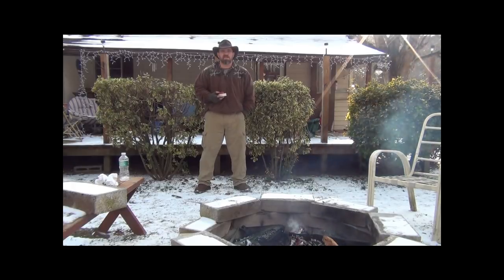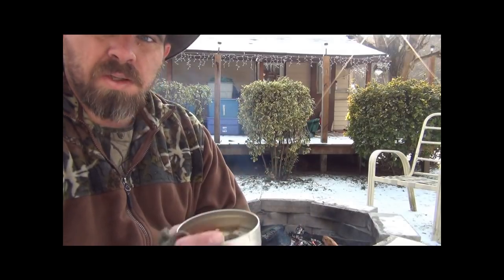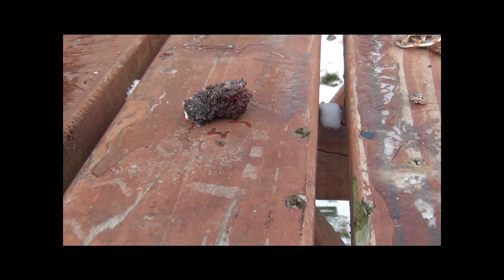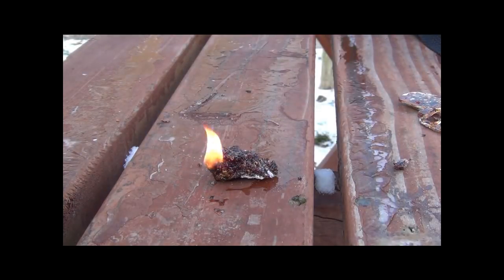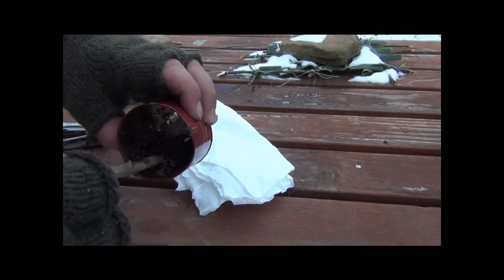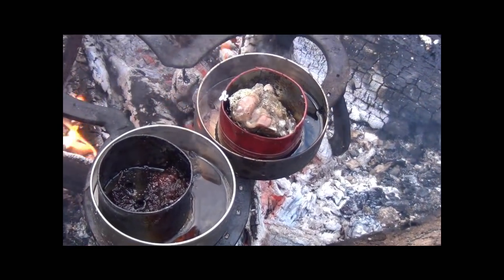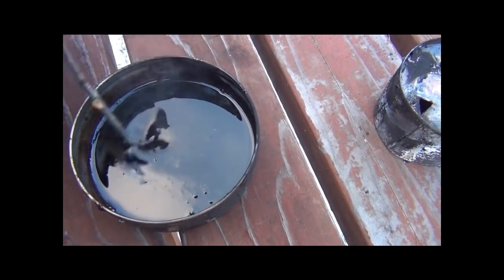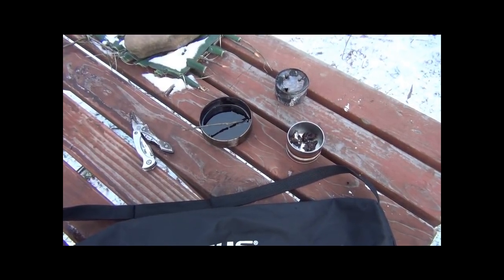Rendering Pine Sap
Rendering some dried pine sap into cleaner, useable resin.